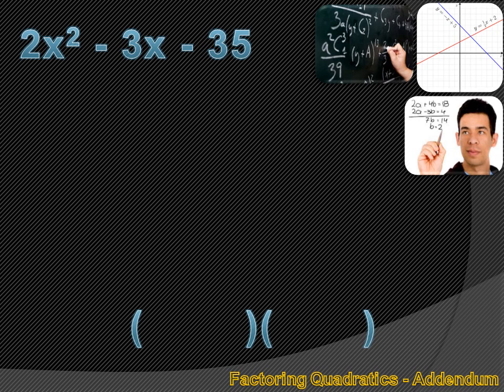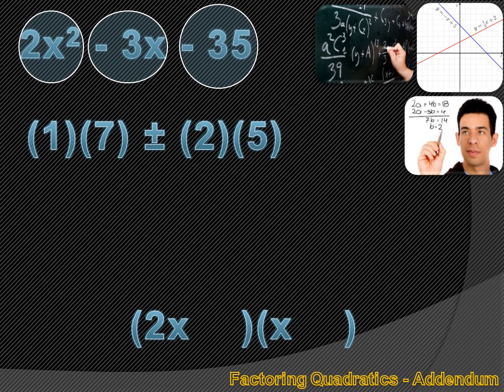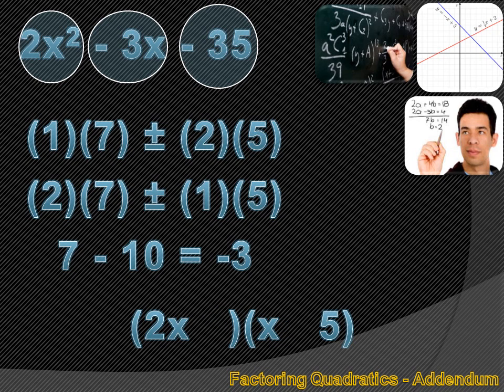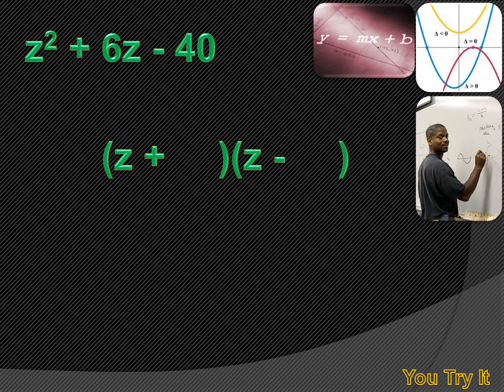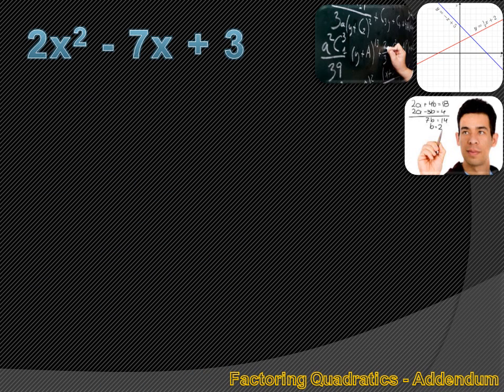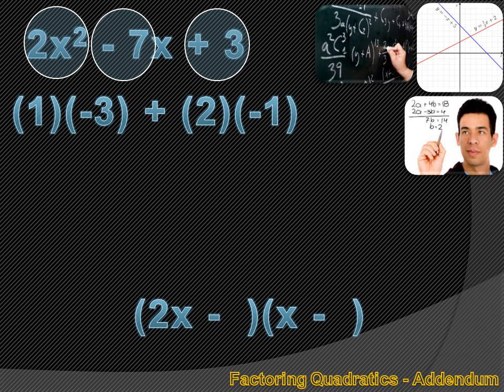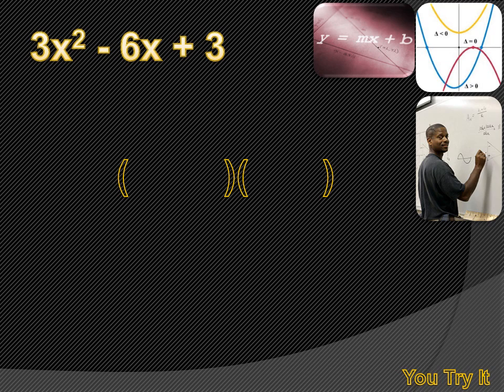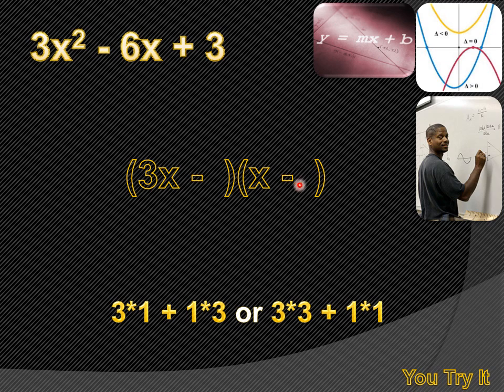Algebra 1 - Factoring Quadratics - Addendum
Here we learn a shortcut for factoring trinomials.